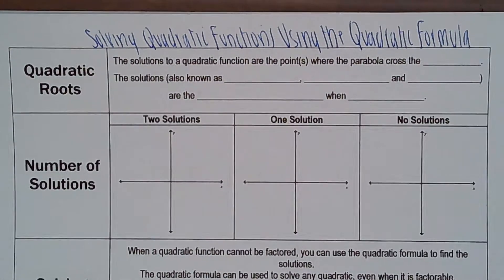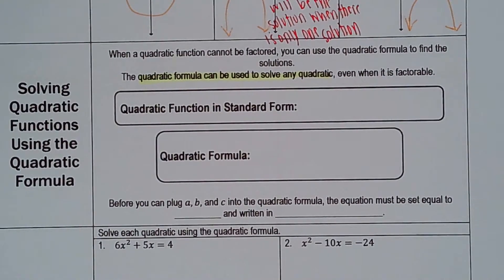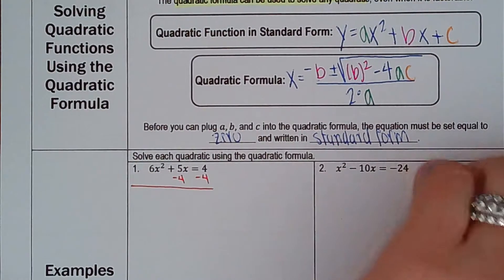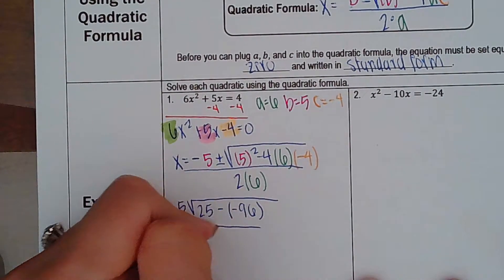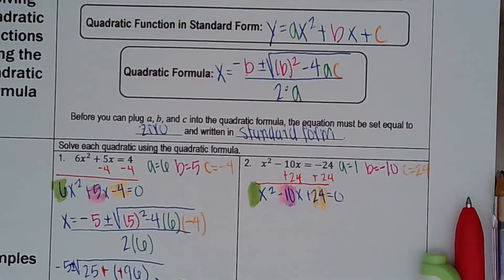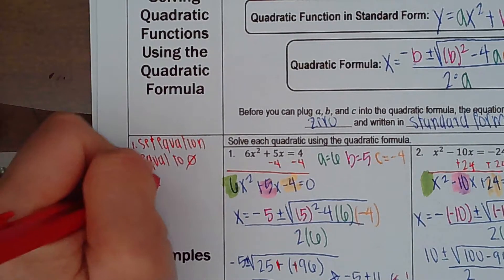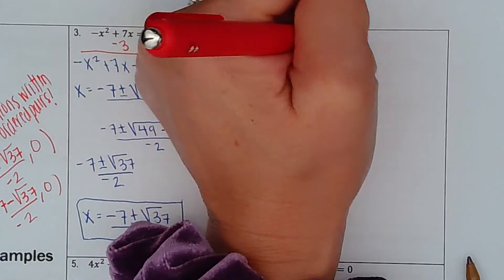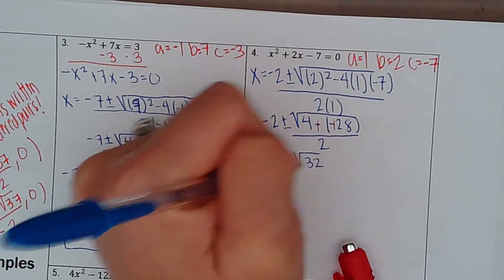Algebra 1 Solving Quadratic Functions by the Quadratic Formula